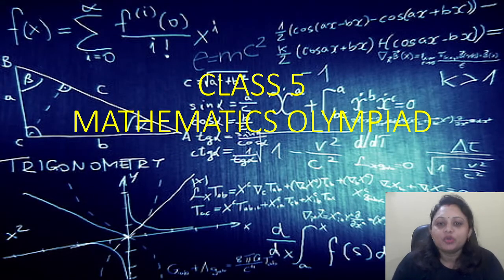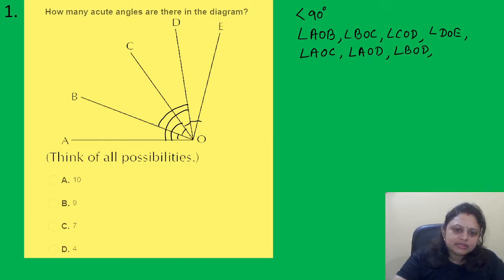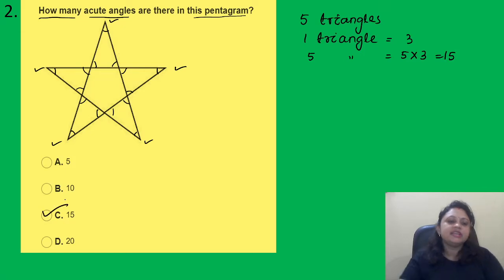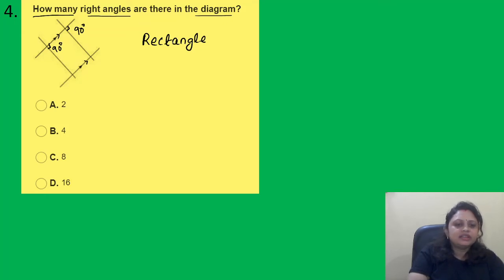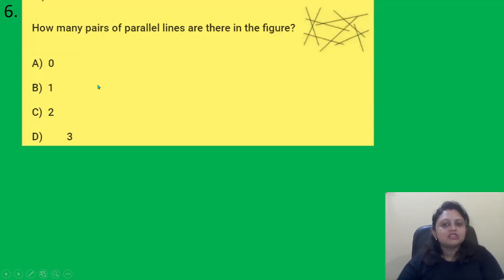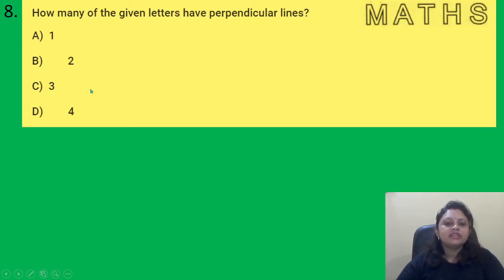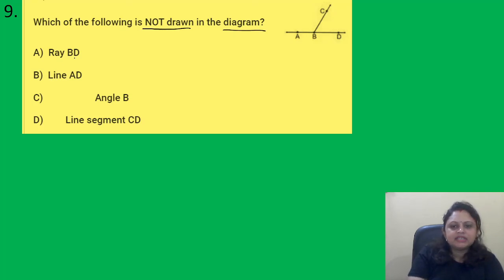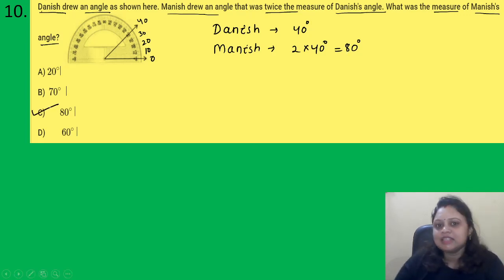Angle 02 | Class 5 | Mathematics Olympiad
Class 5
Mathematics Olympiad
IMO
IOM
Kangaroo Maths
UIMO
NSTSE
Silverzone
Measurement
Angle